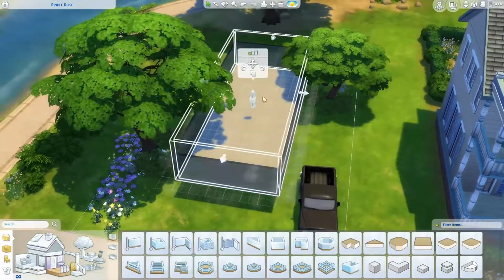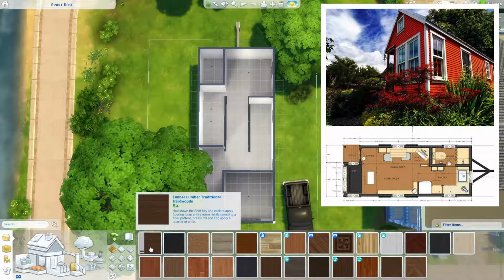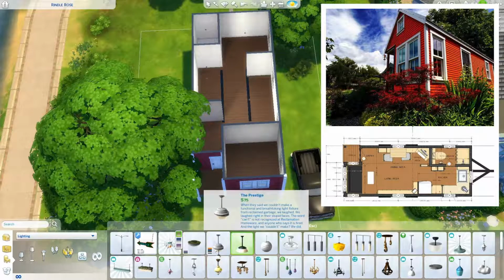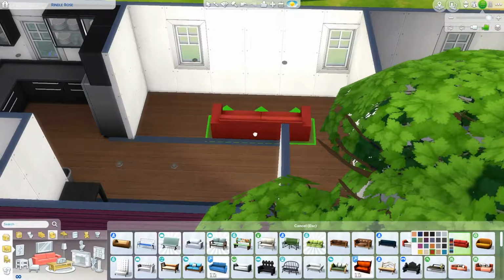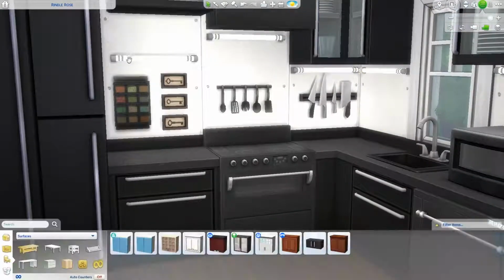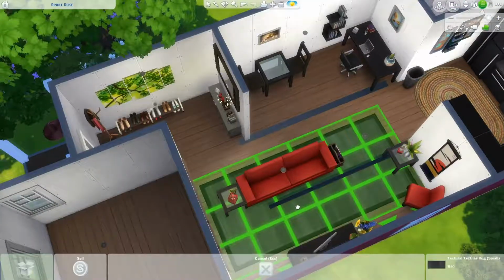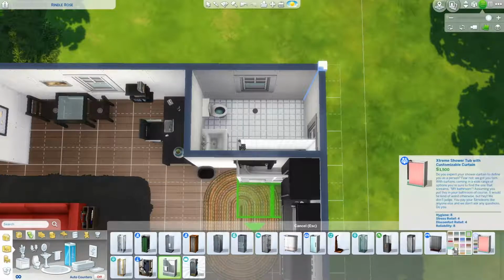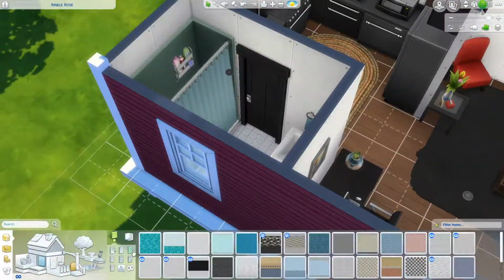TINY HOME ON WHEELS 🚎 // The Sims 4: Speed Build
NOTE: Sorry for the horrible feedback on the voiceover... I didn't realize I was using the wrong mic and didn't want to re-do the whole VO :(

This tiny-ish home is for the single sim or sim couple that likes to move around and not be tied down to one place for too long.  1-bedroom and 1-bathroom.

// ME ELSEWHERE //
Origin/Gallery ID: crazycordy